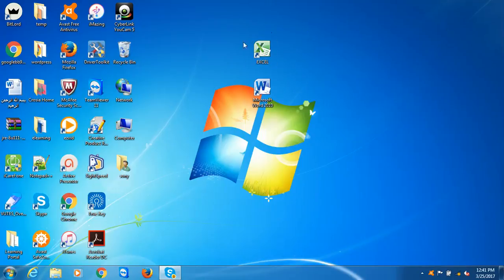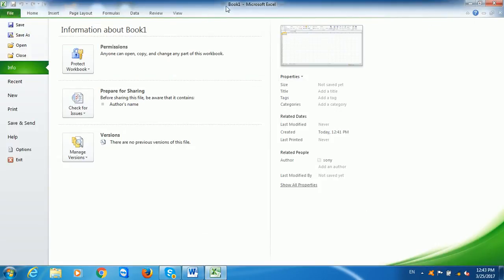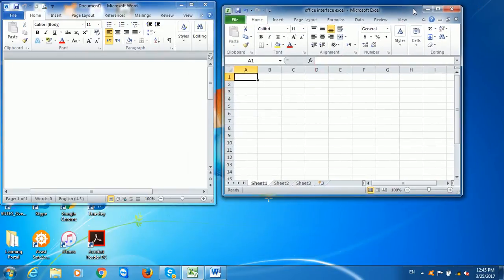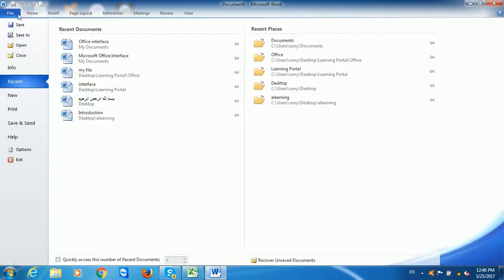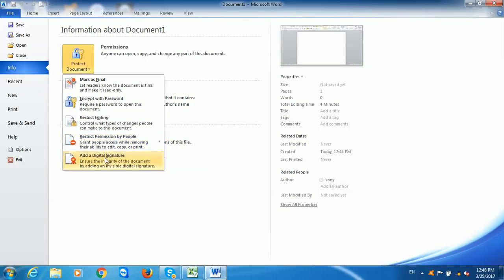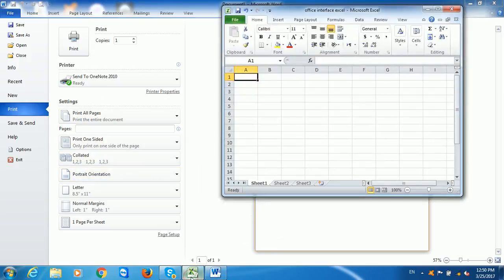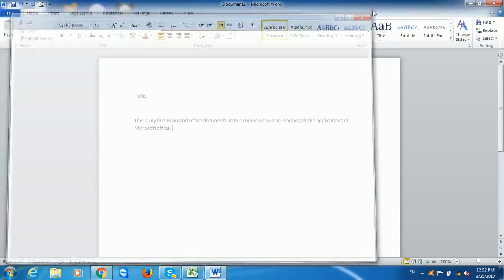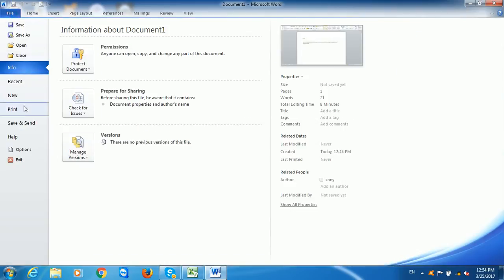Microsoft Office Interface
In this lesson, we will discuss the basic interface of Microsoft office. We will introduce you to the backstage view also. Please refer to our step by step tutorials on
for step by step learning of Microsoft Office.